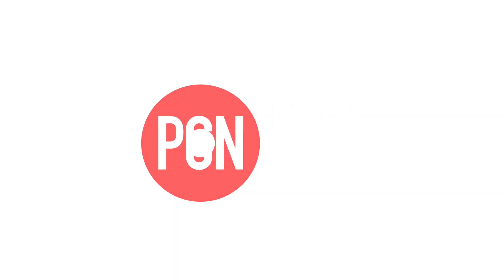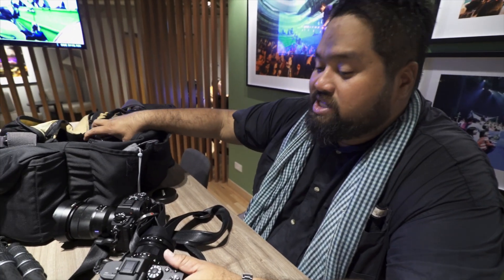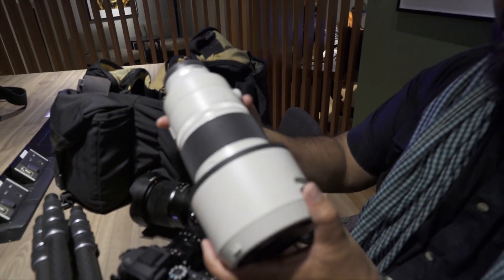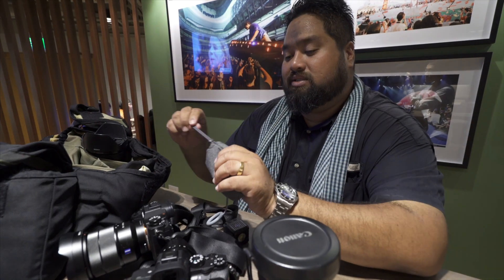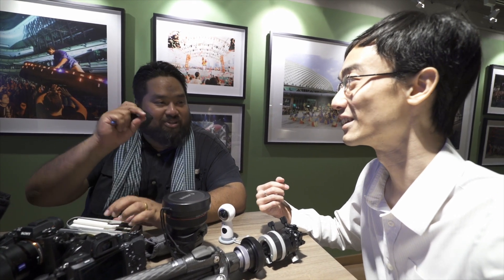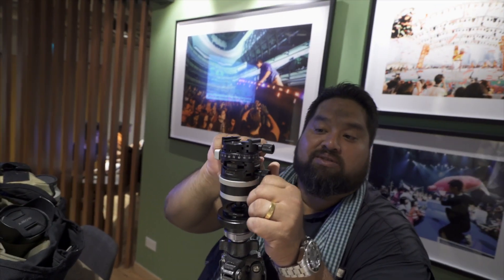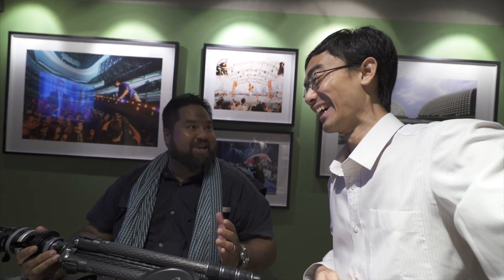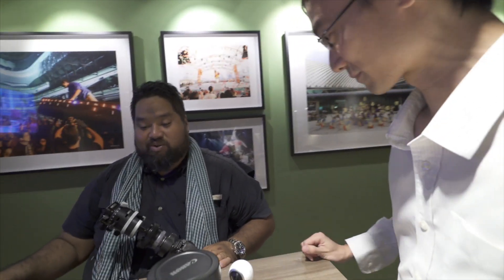IN THE BAG: Lok meets Bryan van der Beek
Lok chats to commercial and editorial photographer Bryan van der Bee. Bryan has had is work appear in Time, Washington Post, New Week and Elle magazine.

Bryan shoots with a Sony A7R II and A9 and a variety of different lenses from a number of different manufacturers, depending on the task at hand.

Gear in this video:
Sony A9
Sony A7R II
Voigtlander 12mm f5.6
Canon TS-E 17mm f4
Metabones EF-E Smart Adapter
Sony FE 16-35mm f2.8 G-Master
Sony FE 24-70mm f2.8 G-Master
Sony FE 100-400mm f4.5-f5.6 G-Master
Lumecube LED light
Samsung Gear 360 4K VR camera
Sensor cleaner
Gitzo tripod
Arca-Swiss Monoball p0 Ballhead